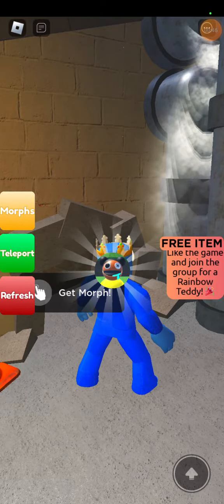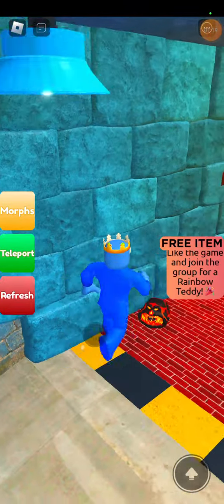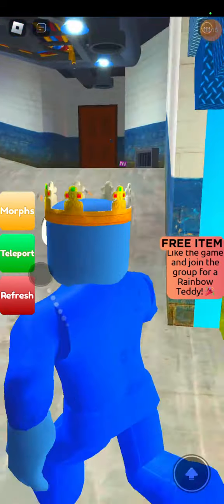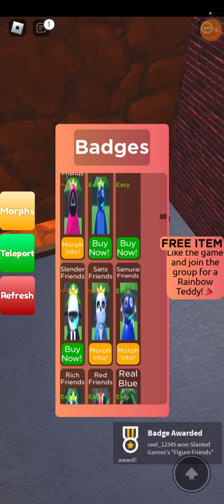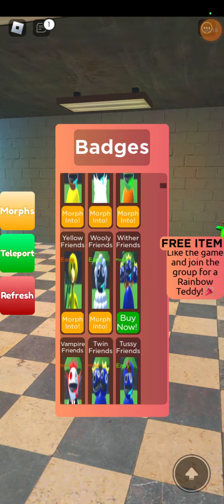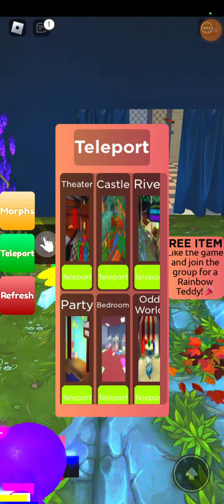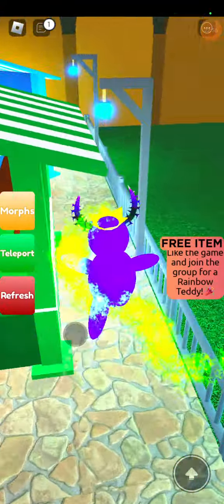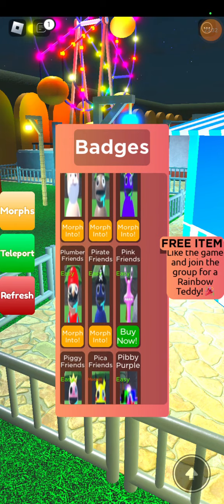25 September 2022